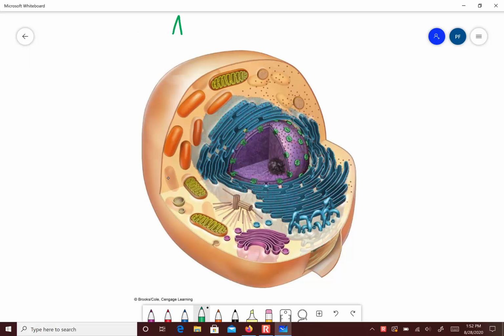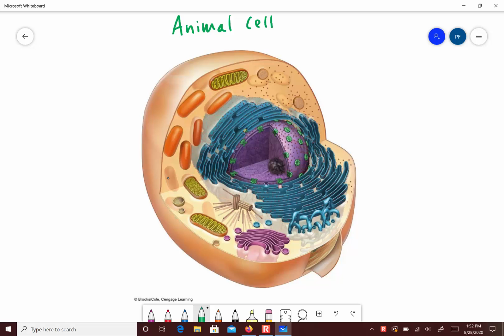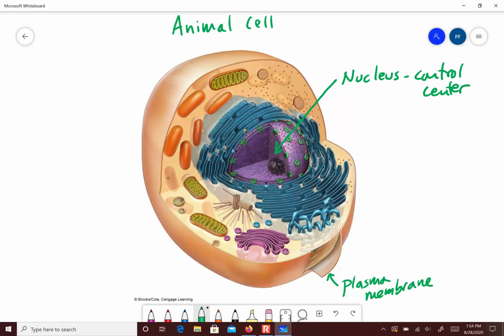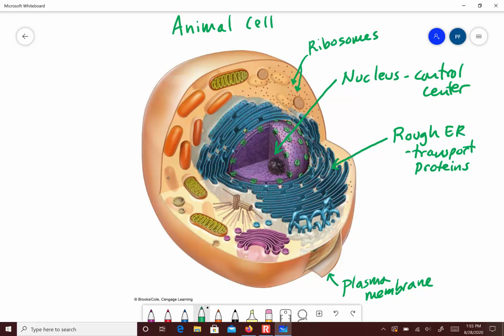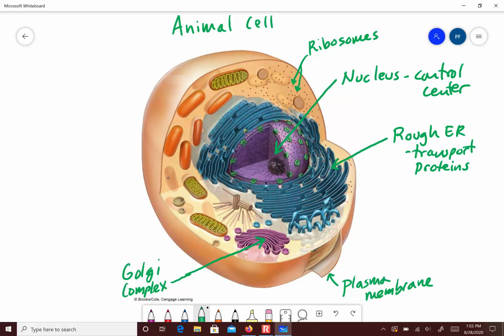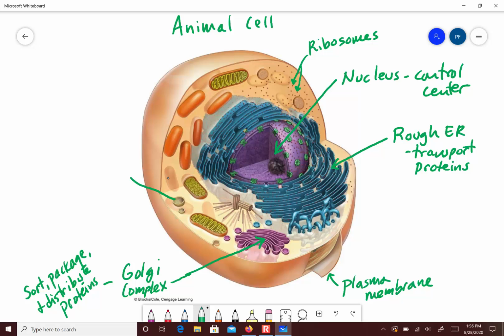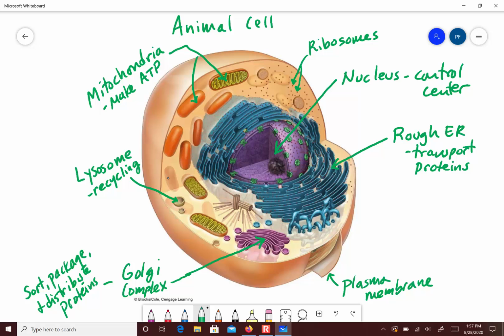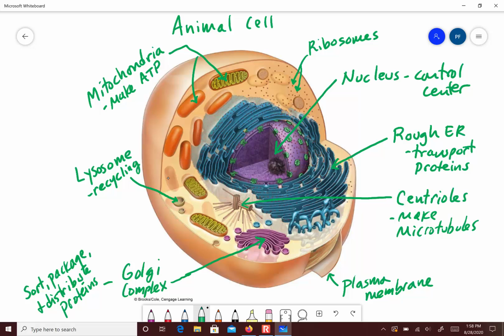Animal Cell Structure